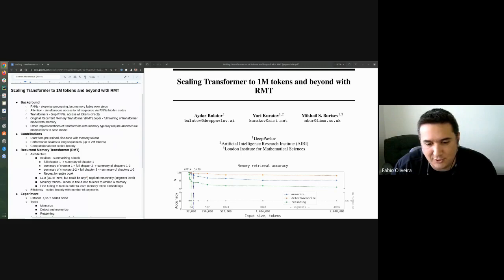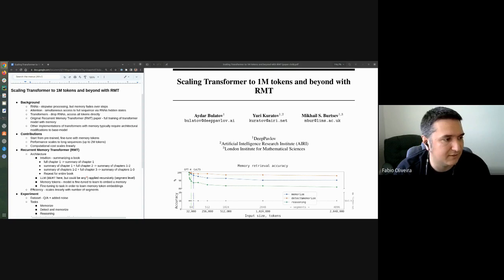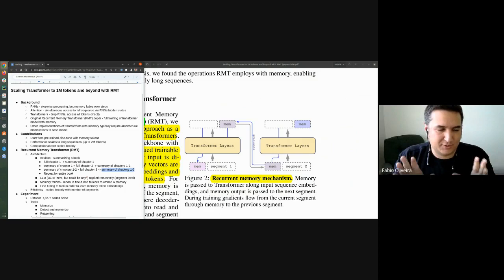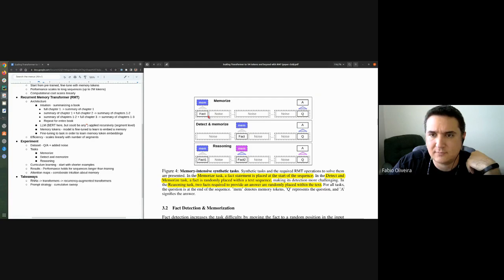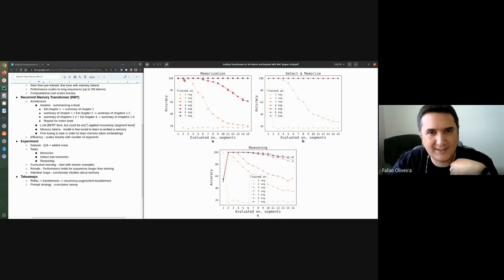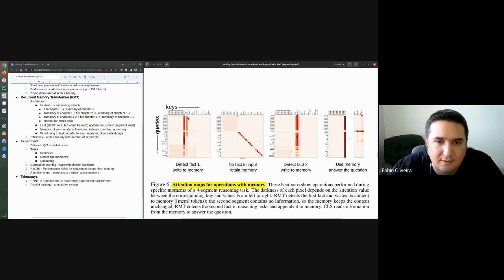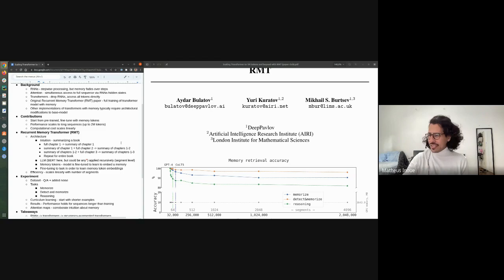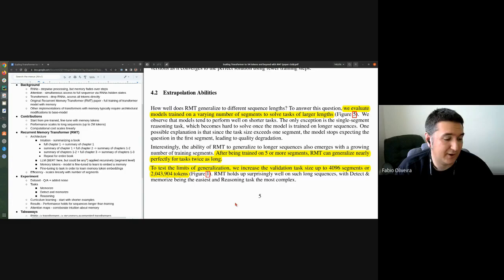[CW Paper-Club] Scaling Transformer to 1M tokens and beyond with RMT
Welcome to CloudWalk's weekly paper-club session, where our R&D team presents interesting research papers.

In this week's session, Fábio Oliveira presents the paper "Scaling Transformer to 1M tokens and beyond with RMT" published in 2023 by Aydar Bulatov, Yuri Kuratov and Mikhail S. Burtsev from DeepPavlov.

This technical report introduces the application of recurrent memory to extend the context length of BERT, a Transformer-based model in natural language processing. By leveraging the Recurrent Memory Transformer (RMT) architecture, the effective context length is increased to a record-breaking two million tokens, while ensuring high memory retrieval accuracy. The method enables storage, processing, and information flow between segments of the input sequence, holding significant potential for enhancing long-term dependency handling and enabling large-scale context processing for memory-intensive applications.

00:00 Paper presentation
33:47 Discussion